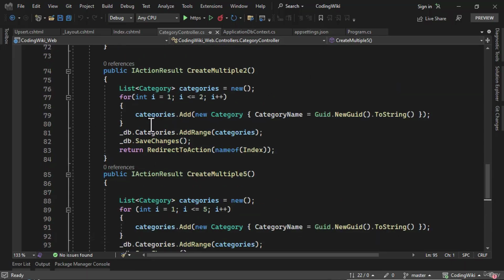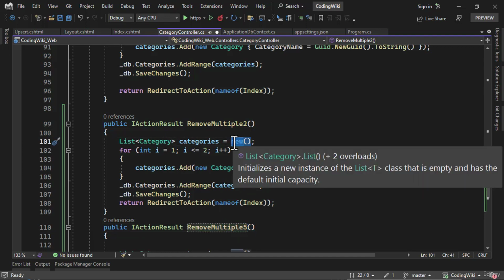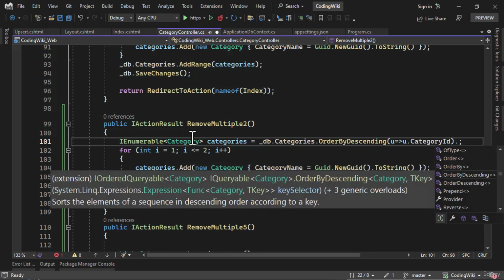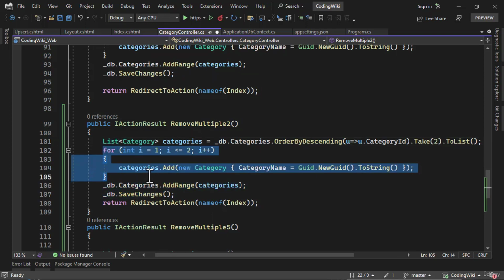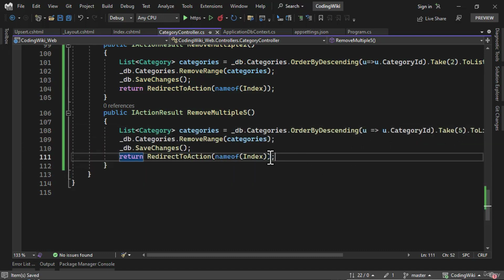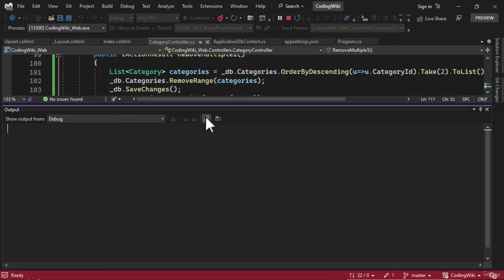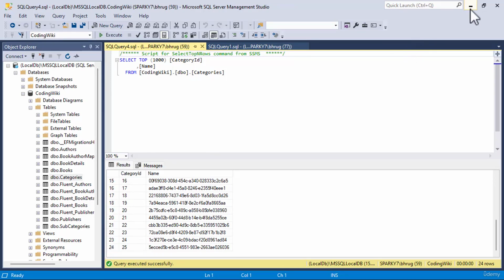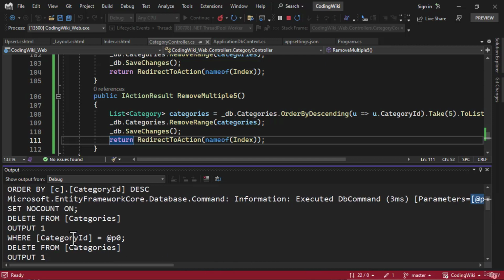78 Bulk Remove